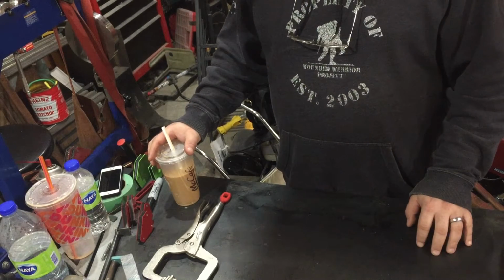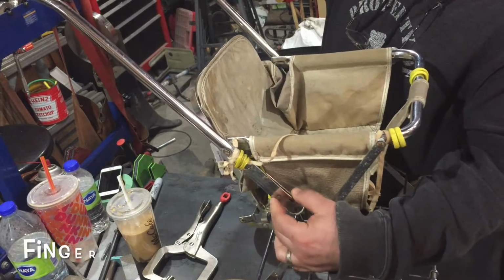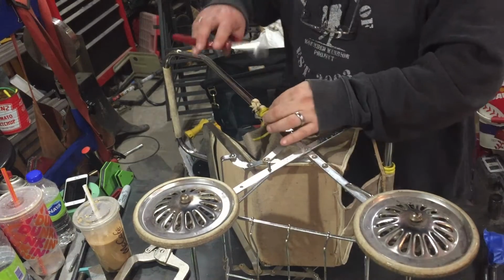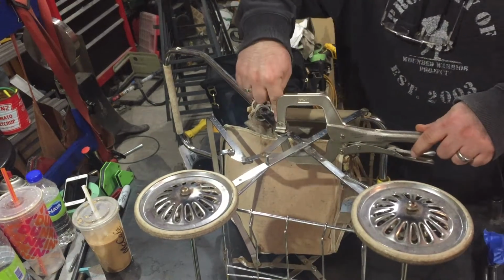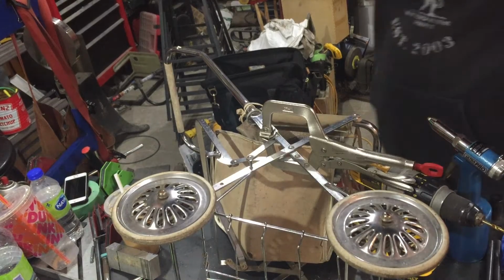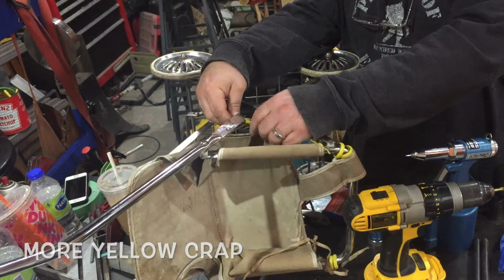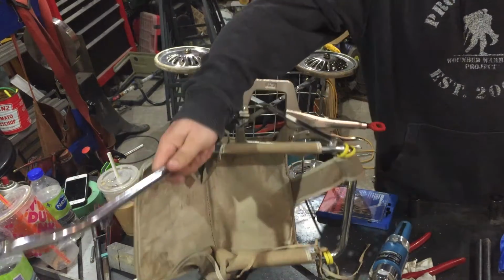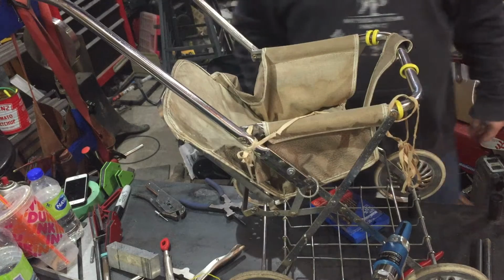Fixing an Old Kids Stroller - Vintage Kids Stroller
This just a quick video of me fixing an old kids stroller that someone dropped off to me and my wife.  Its old its ugly needs to be cleaned.   But you know how kids are they don't care what it looks like.  All 3 girls see is hey there is a stroller.

So after I fixed the stroller a fight began, and we had to make everyone take turns.  Well that lasted until the initial excitement wore off.   Its fixed and now kermit the frog is being rolled around our house, and baby Yoda to..

Moral of the story folks is, even if something is broken and it seems like its junk.  There probably is someone like me who will fix it and give it to the kids to play with.

This old toy was made in the days when stuff was made a hell of a lot better than today.  Those $10 pieces of junk plastic and chinesium ones don't last few weeks before being broken.   This one has lasted 40 years with only a simple fix to give it new life for my kids to play with it for a few more years.

Sure it dont fold up anymore, but it gives my kids opportunity to use their minds while pushing their babies around.

Hope you like the video...  more videos to come...

AND